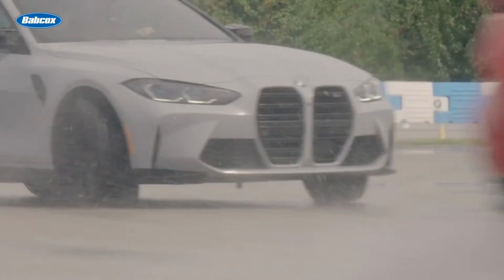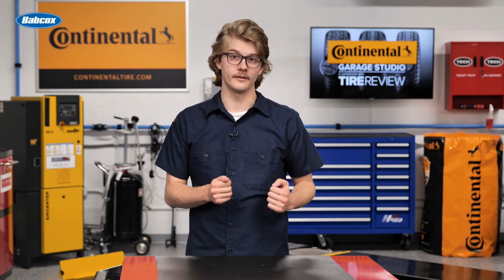Why Brake Components are Getting Lighter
I am sure you've made a joke or two about how engineers make your lives harder as tire technicians. Let's be real though - they've just got different priorities than y’all do in the shop. All those complex designs and high-tech materials aren't meant to torment you. Automakers and engineering teams have strict goals to meet from the government and themselves – one of those major goals is shedding vehicle weight.

In this Tire Review Continental Tire Garage Studio video, we tell you how OE manufacturers are shedding weight using brake components.